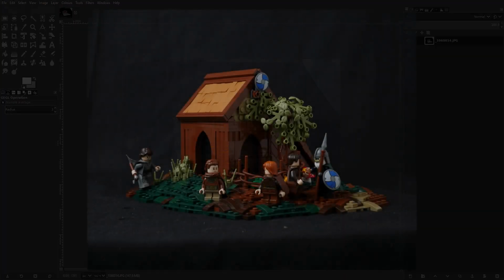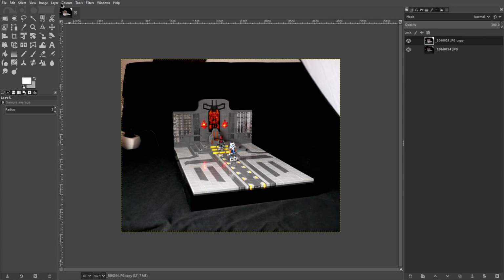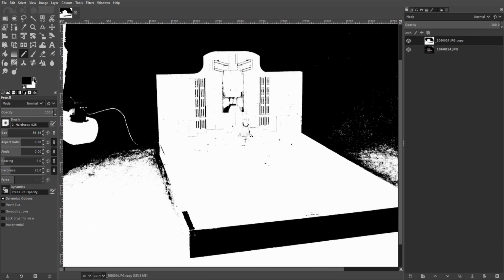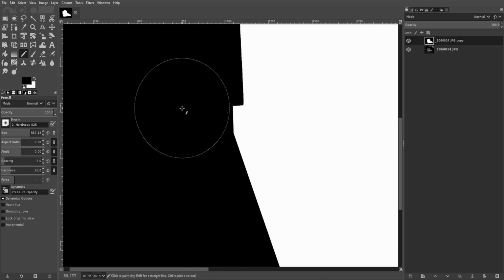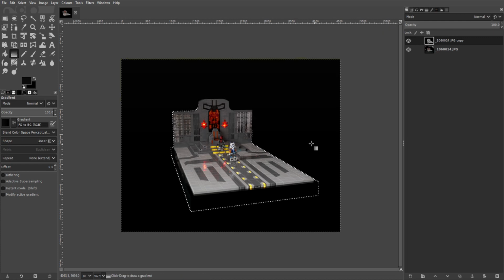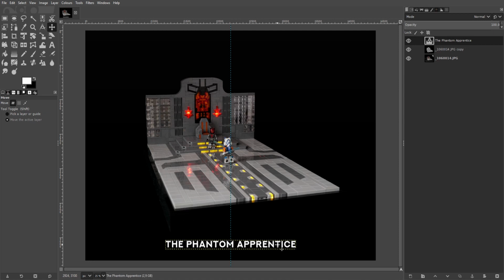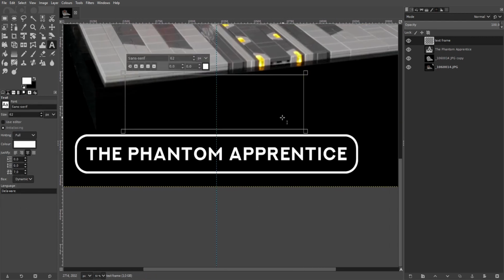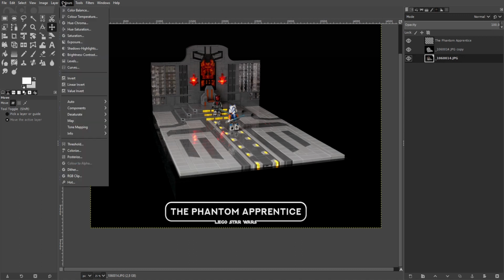Background Removal and Star Wars Titles for Your LEGO Photos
Welcome back to yet another vid, I guess..? Today I show you my most common way of editing backgrounds in GIMP, as well as how I create Star Wars style titles for my LEGO Star Wars MOCs.
Building instructions for my Mandalore Throne Room diorama can be found

And lastly, feel free to have a look at my Flickr
Created and edited by JakobKaiserMOCs